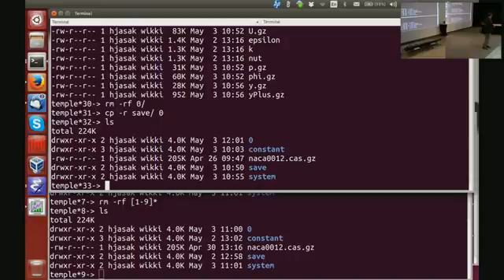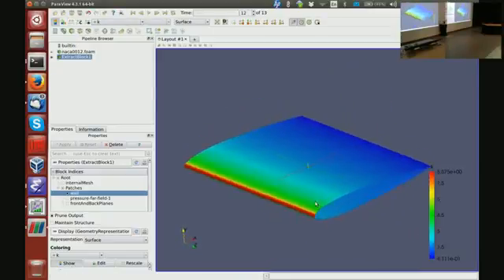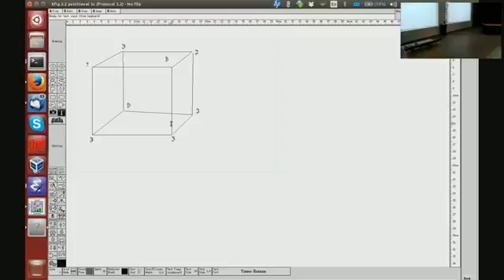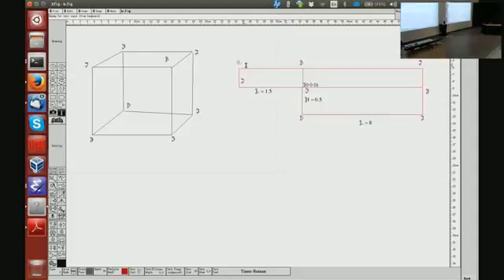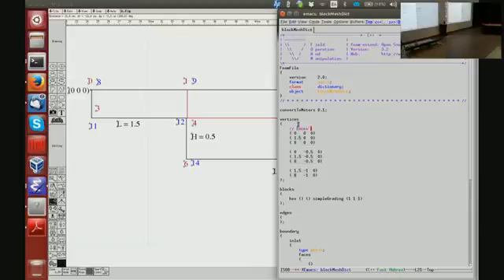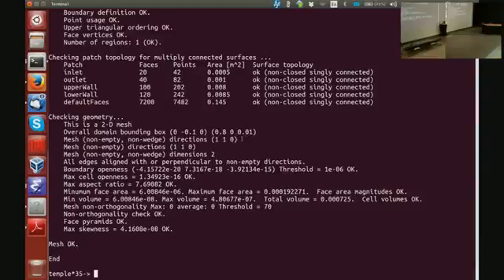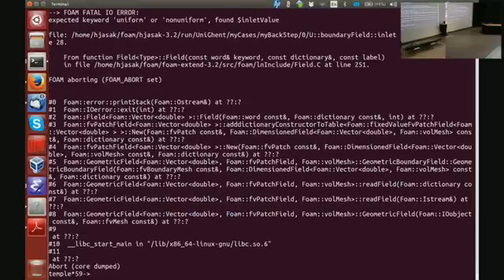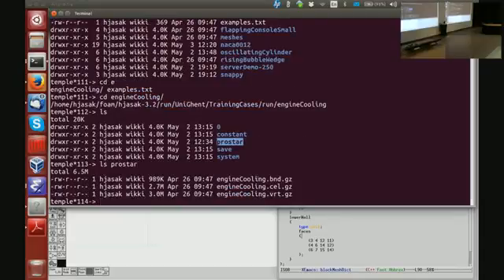Introduction to OpenFOAM part 3